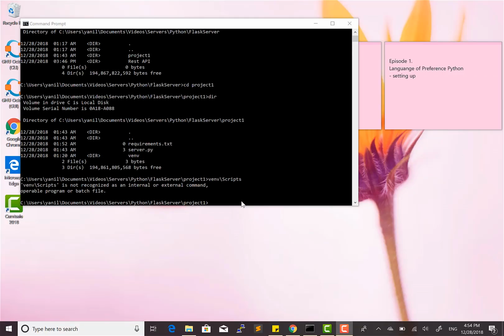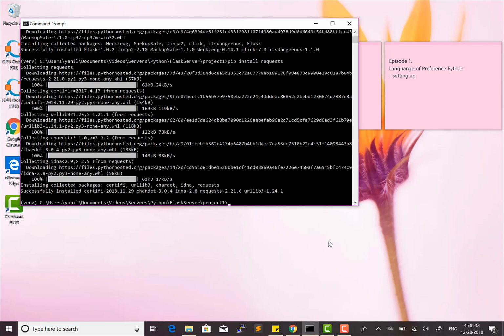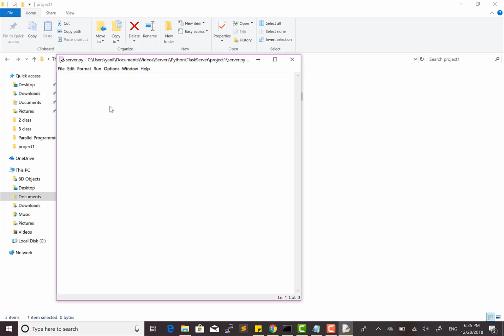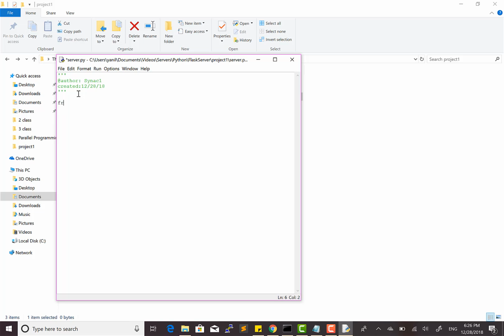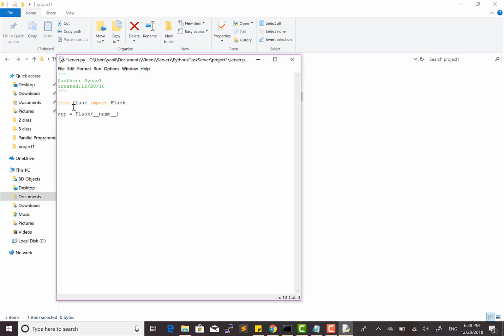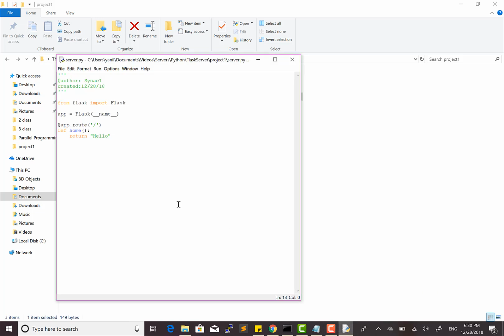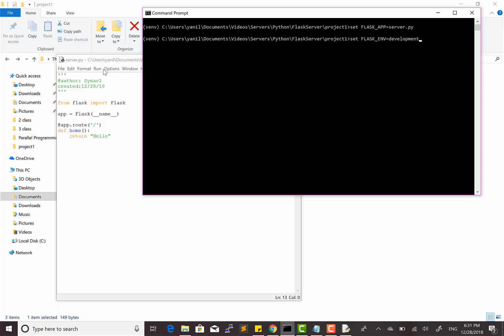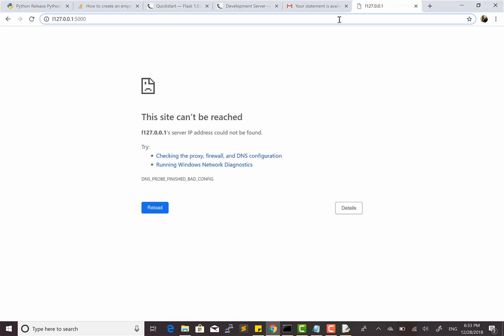Building Server Apps: project 1 - part 2